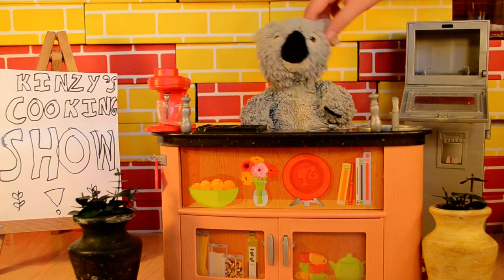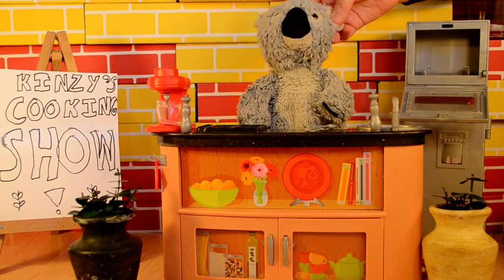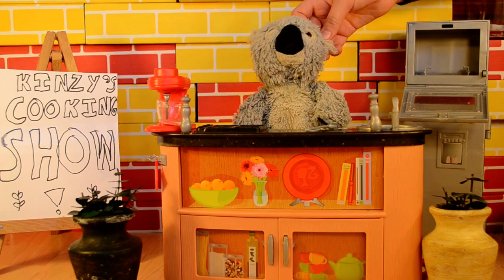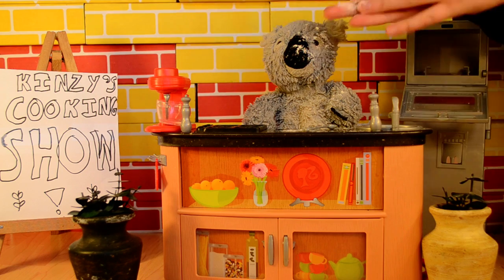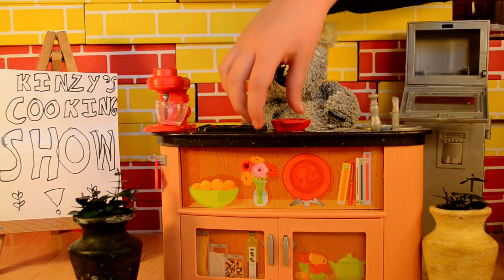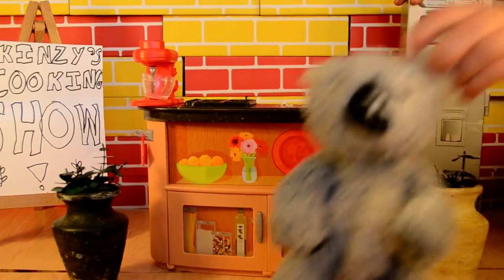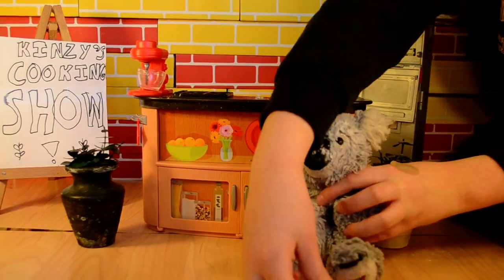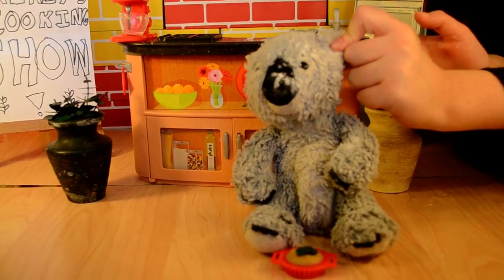Kinzy's Cooking Show, Episode 1: Eucalyptus Pie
Kinzy, the hilarious koala with the huge ego, gives a demonstration of how to make eucalyptus pie.